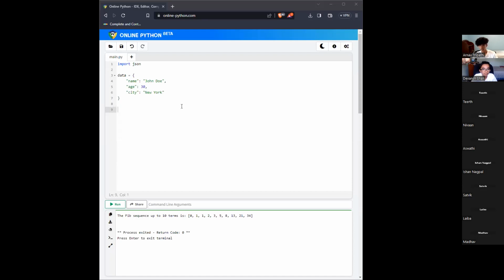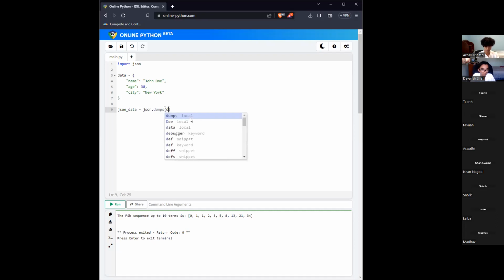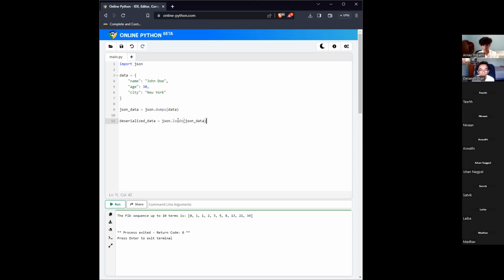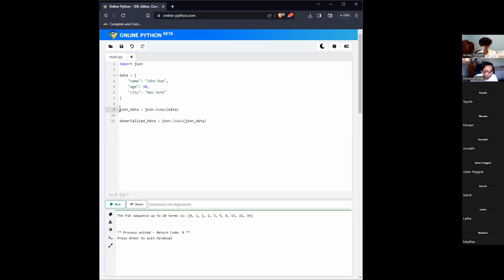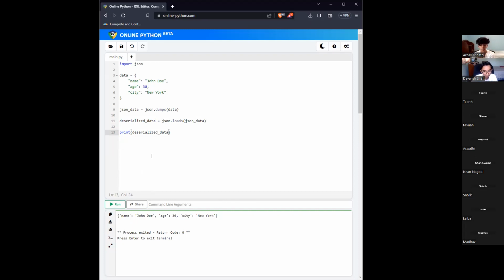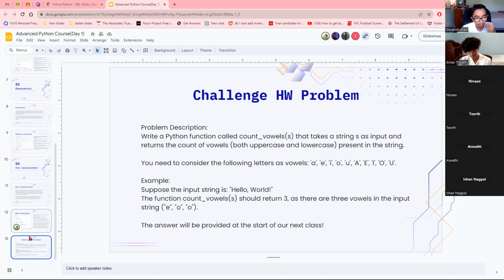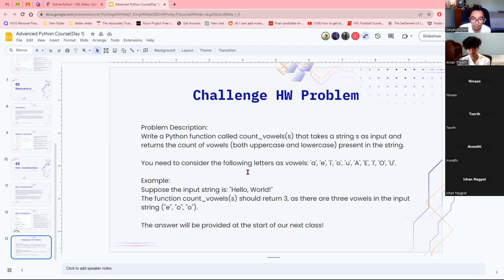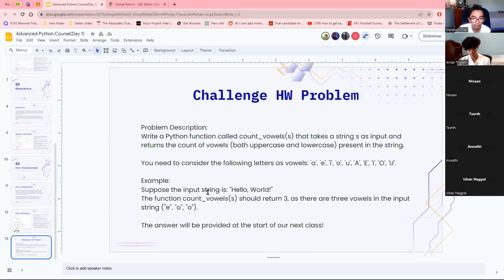Advanced Python Day 1 Part 2(July 2023)